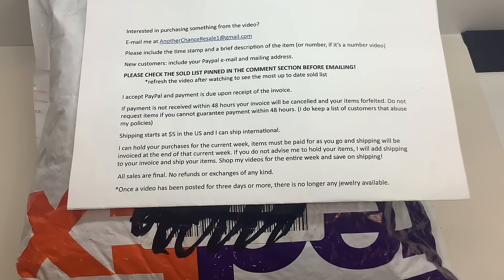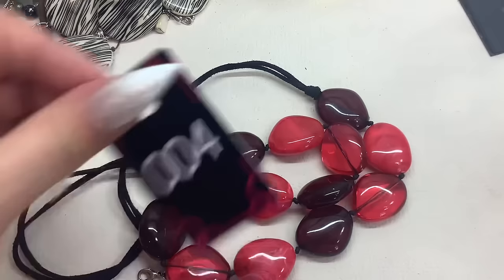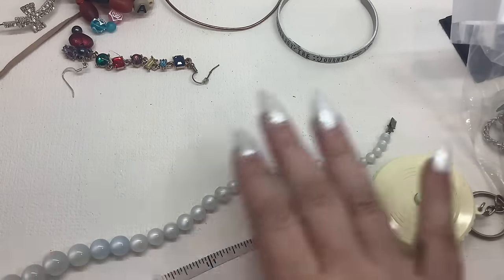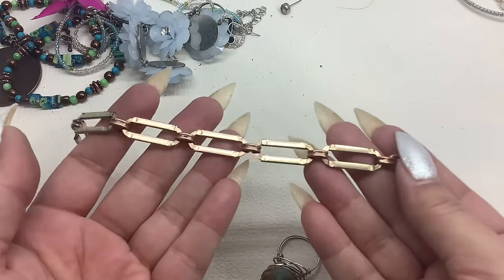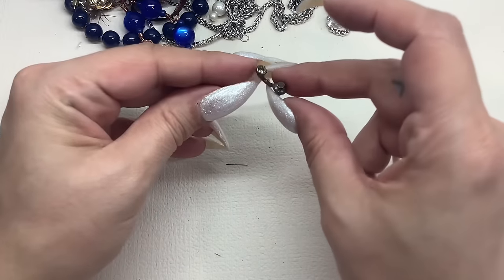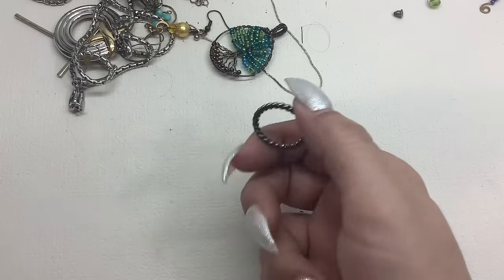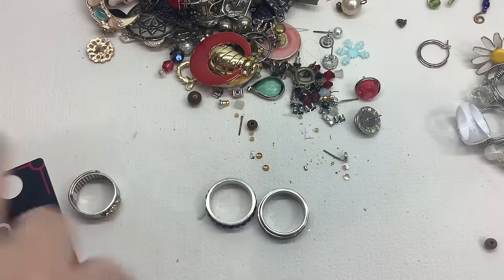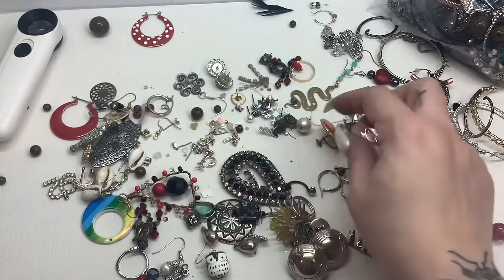America's Thrift Supply 5lb JEWELRY Mystery UNBOXING!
In this video I'm unboxing an America's Thrift Supply 5lb JEWELRY Mystery Box!

🌸Monthly Jewelry Subscription: Join TODAY and I’ll ship TOMORROW! 6 hand picked pieces of jewelry sent to your door every month! To keep or resell or both! Quality pieces!

Please include the time stamp and a brief description of item.
PLEASE CHECK THE SOLD LIST PINNED IN THE COMMENT SECTION BEFORE EMAILING!
I accept PayPal and payment is due upon receipt of invoice. If payment is not received within 48 hours, your invoice will be cancelled. Two times non-payment and you will no longer be able to shop with me.
Shipping starts at $5 in the US, I can ship international.
I can hold for the current week, items must be paid for and shipping will be invoiced at the end of that current week. If you do not advise me to hold your items, I will add shipping to your invoice and ship your items.
Shop all my videos for the week and save on shipping!
All sales are final. No refunds/exchanges of any kind.

Kristen D.